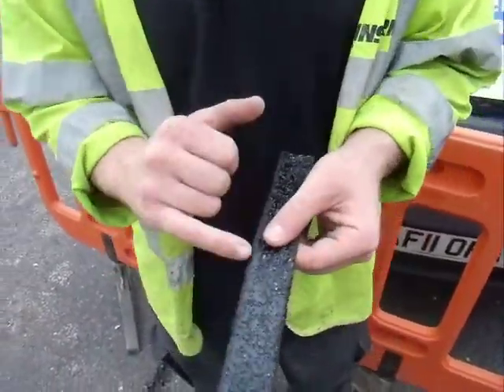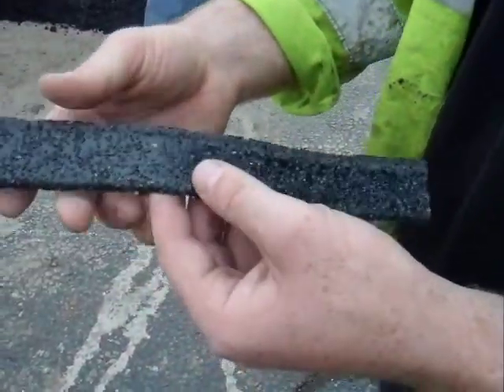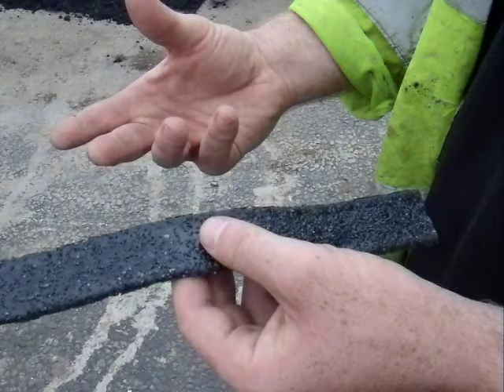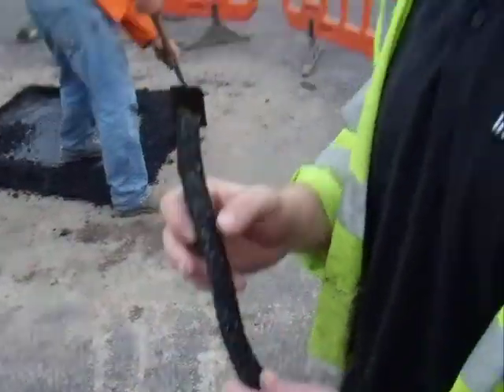Peterborough MAG Composite Part 3 of 4